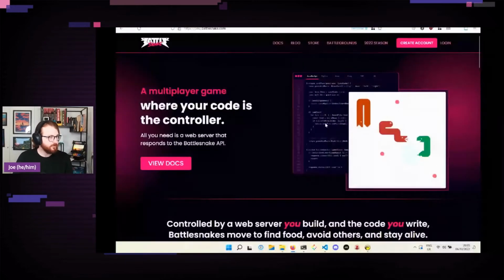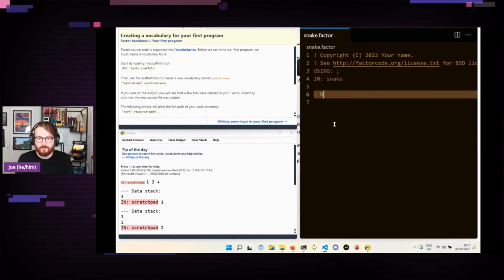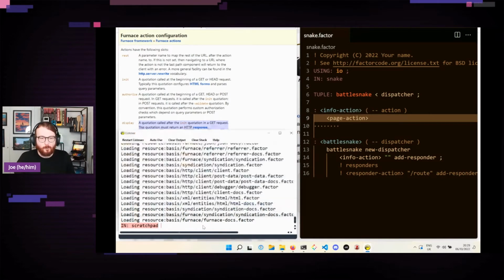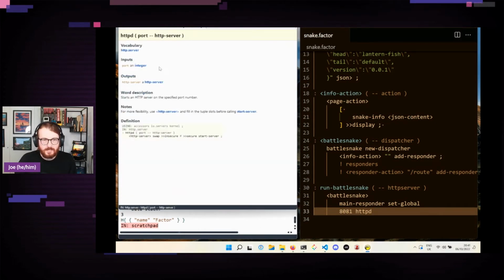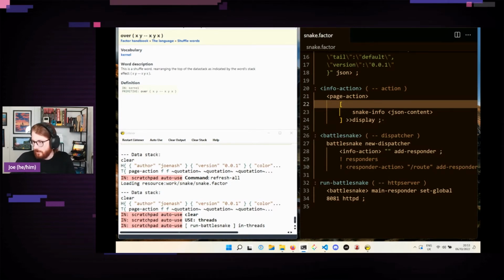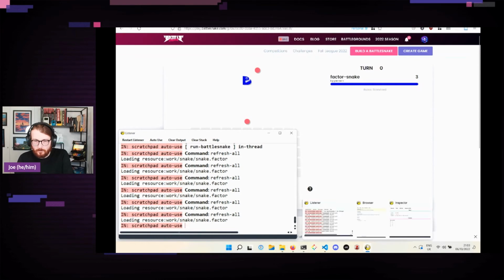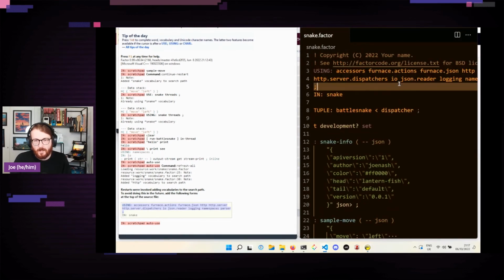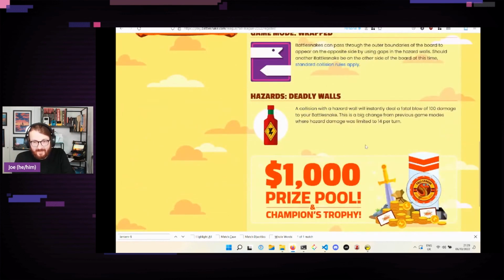Coding Badly - Factor Battlesnake!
Joe takes a look at Factor, a stack-based programming language and attempts to build a Battlesnake using of it!